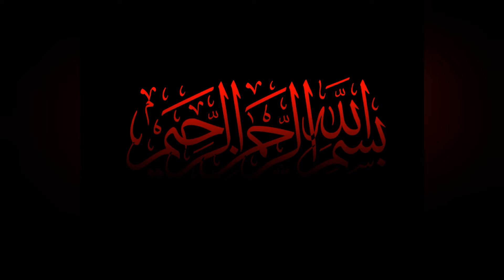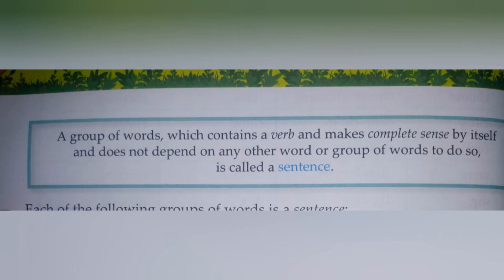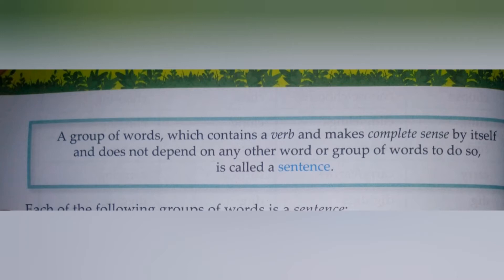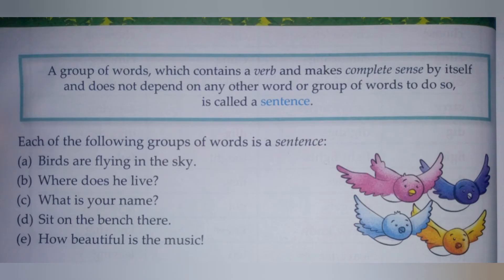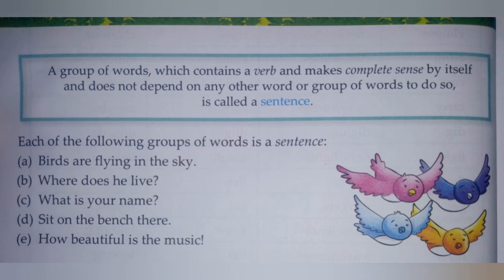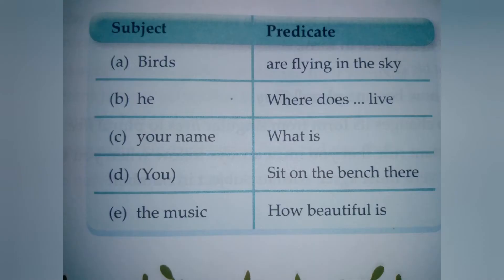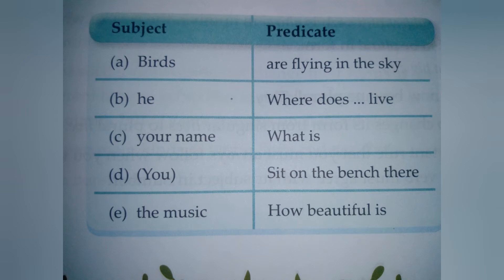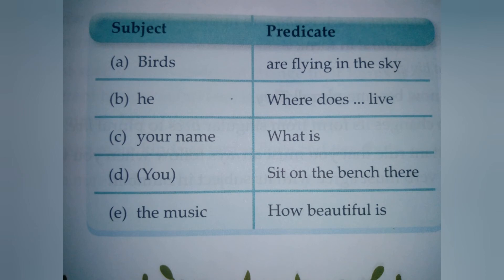Class#3 Subject English Grammar Unit 10 Part 1